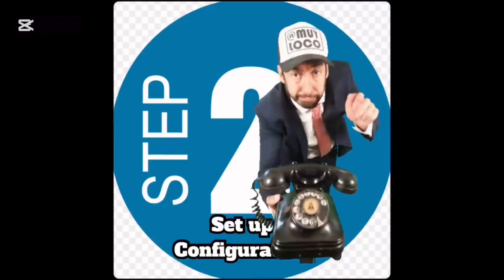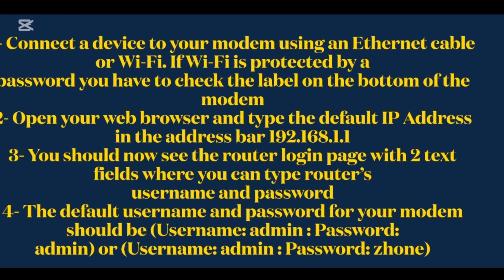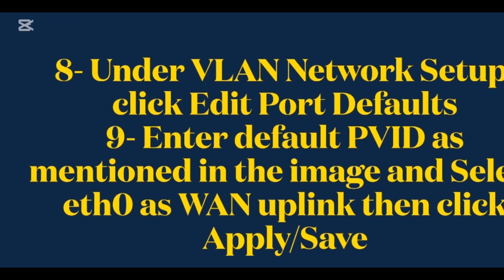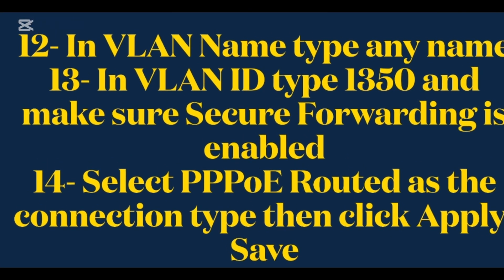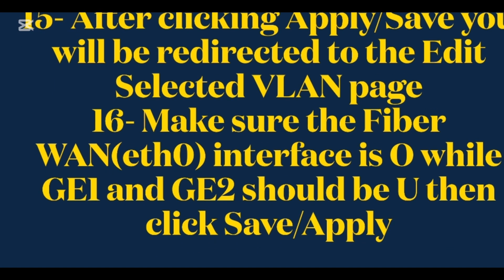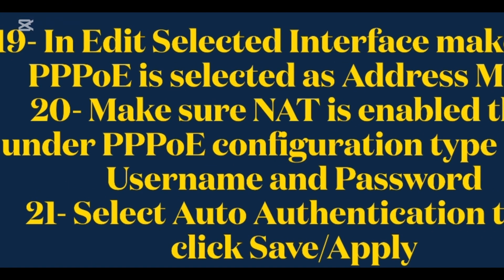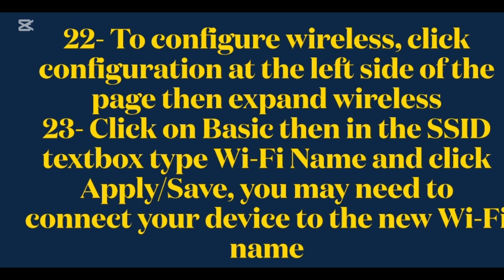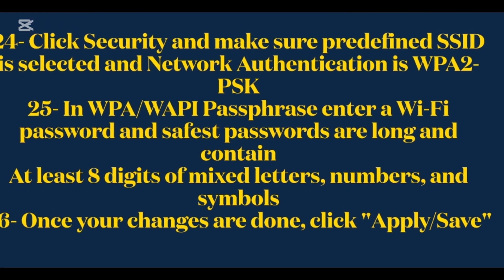How can I change My Zhone Fiber Wi-Fi password? 🤩DZS ZNID-GPON-24xxA1-Router🚀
Zhone Fiber DZS ZNID-GPON-24xxA1-Router.
Change Your Zhone Fiber Wi-Fi Password Easily | Step-by-Step Tutorial.

1- Connect a device to your modem using an Ethernet cable or Wi-Fi. If Wi-Fi is protected by a
password you have to check the label on the bottom of the modem
2- Open your web browser and type the default IP Address in the address bar 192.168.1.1
3- You should now see the router login page with 2 text fields where you can type router’s
username and password
4- The default username and password for your modem should be (Username: admin : Password:
admin) or (Username: admin : Password: zhone)
5- Click "Sign in" and now you should see the control panel of the modem
6- When you log in, click configuration at the left side of the page then expand VLAN
7- Under VLAN click Settings
8- Under VLAN Network Setup, click Edit Port Defaults
9- Enter default PVID as mentioned in the image and Select eth0 as WAN uplink then click
Apply/Save
10- After clicking Apply/Save you will be redirected back to the VLAN Settings page
11- In the VLAN Settings page click Add New VLAN
12- In VLAN Name type any name
13- In VLAN ID type 1350 and make sure Secure Forwarding is enabled
14- Select PPPoE Routed as the connection type then click Apply/Save
15- After clicking Apply/Save you will be redirected to the Edit Selected VLAN page
16- Make sure the Fiber WAN(eth0) interface is O while GE1 and GE2 should be U then click Save/Apply
17- Expand Interfaces at the left side of the page then click PPPoE
18- Select created interface then Click Edit Selected Interface
19- In Edit Selected Interface make sure PPPoE is selected as Address Mode
20- Make sure NAT is enabled then under PPPoE configuration type Fiber Username and Password
21- Select Auto Authentication then click Save/Apply
22- To configure wireless, click configuration at the left side of the page then expand wireless
23- Click on Basic then in the SSID textbox type Wi-Fi Name and click Apply/Save, you may need to
connect your device to the new Wi-Fi name
24- Click Security and make sure predefined SSID is selected and Network Authentication is WPA2-
PSK
25- In WPA/WAPI Passphrase enter a Wi-Fi password and safest passwords are long and contain
At least 8 digits of mixed letters, numbers, and symbols
26- Once your changes are done, click "Apply/Save"
Hey there! In this video, I'll walk you through how to update your Zhone Fiber Wi-Fi password quickly and easily. Whether you're looking to enhance your home network security or just need a change, this guide is for you.
- Change Zhone Fiber Wi-Fi password
- Zhone router password change
- Wi-Fi password update Zhone Fiber
- Zhone modem settings
- Zhone Wi-Fi tutorial
- Home network security Zhone
- Reset Wi-Fi password Zhone router
- Zhone internet setup
- How to update Zhone Wi-Fi password
- Step-by-step Wi-Fi password change Zhone
- Zhone Fiber network security
- Update Wi-Fi credentials Zhone
- Zhone modem setup guide
- Zhone Fiber password reset
- Wi-Fi password change steps Zhone
- Zhone router admin settings
- Securing Zhone Fiber Wi-Fi
- Change Zhone router login
- Wi-Fi password modification Zhone
- Zhone Fiber router instructions
By the end of this video, you'll have a more secure home network with a fresh Wi-Fi password.